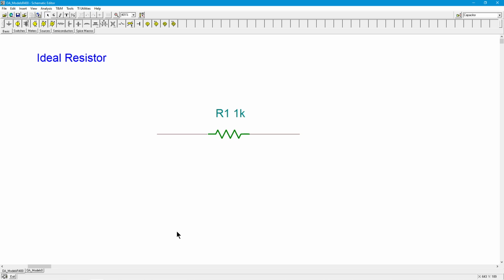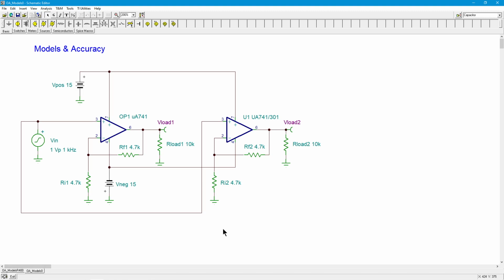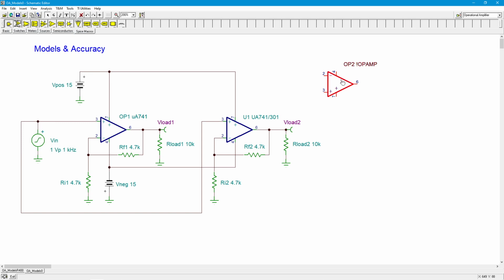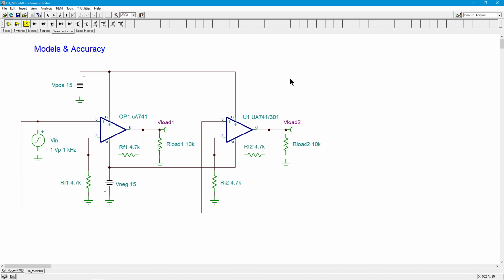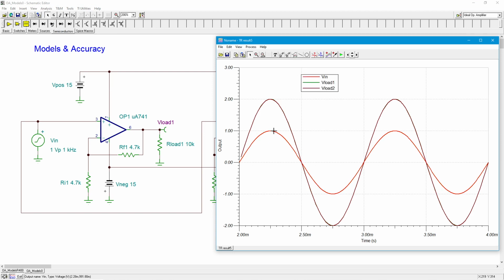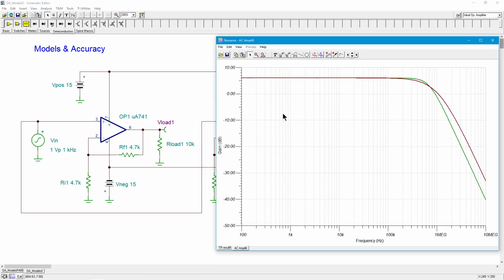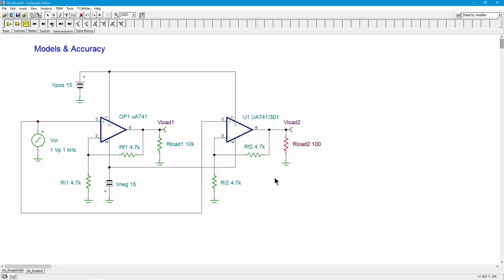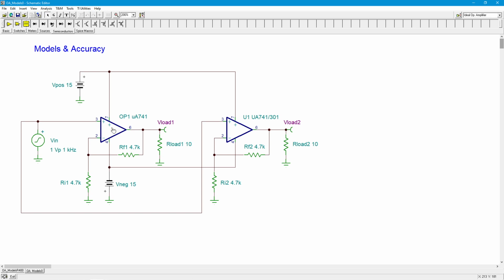Op Amps: Models & Accuracy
A circuit simulation is only as good as the models used in the simulation. The more accurate the model, the more accurate the result. Unfortunately, as a general rule, the more accurate the model, the more complex it is, and the greater the computation time for the simulation. We examine a few issues regarding models in general, and op amps specifically, in this video.

References: Operational Amplifiers: Theory and Application.